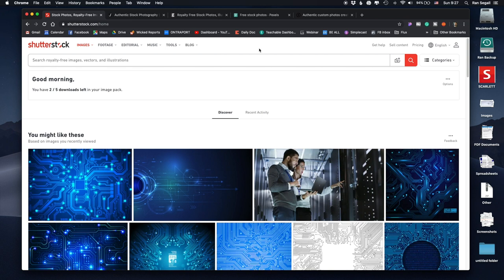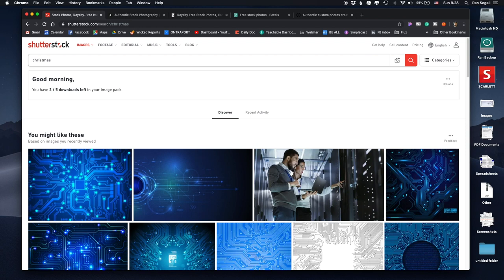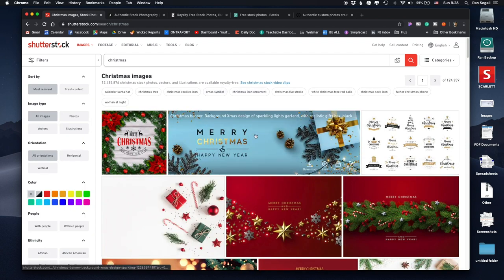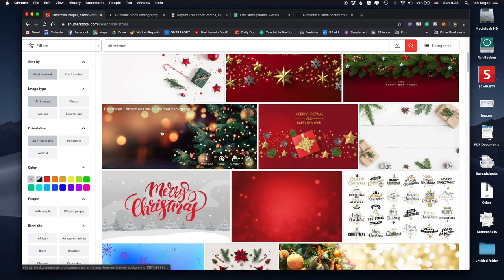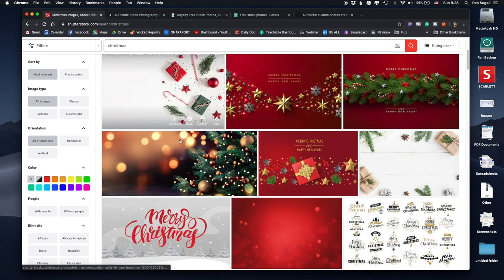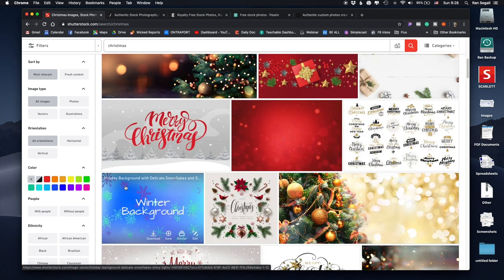Best Stock Photo Websites (2019)